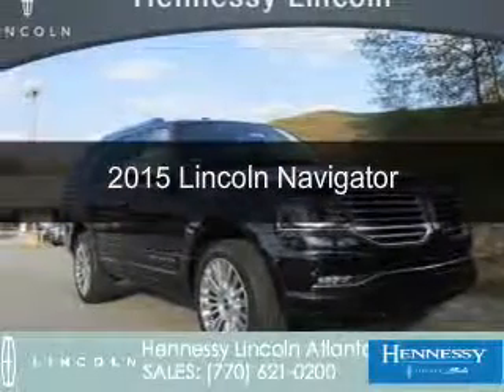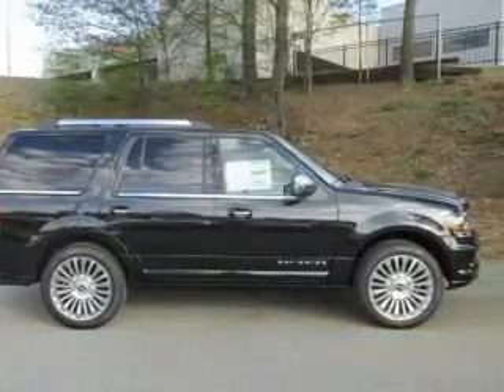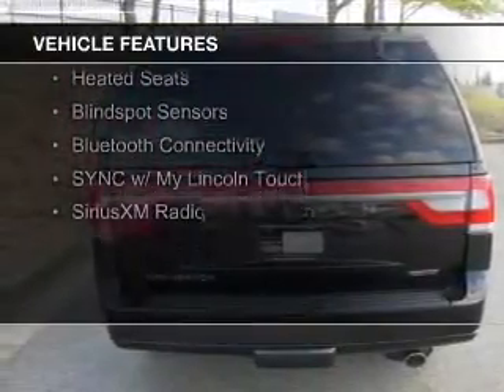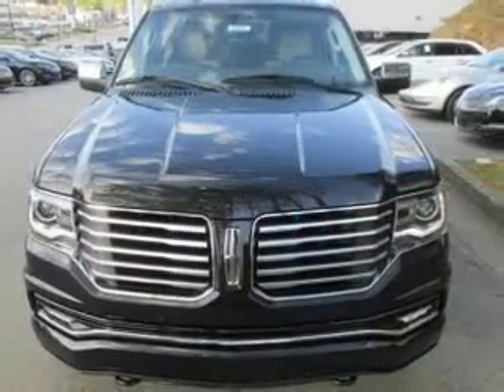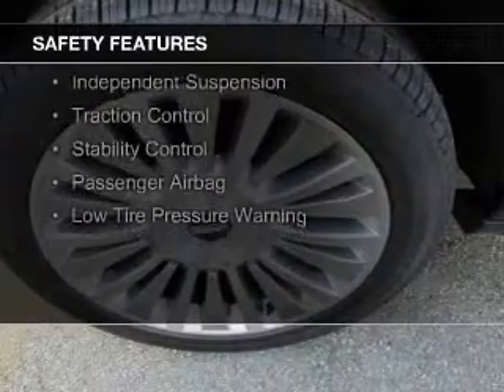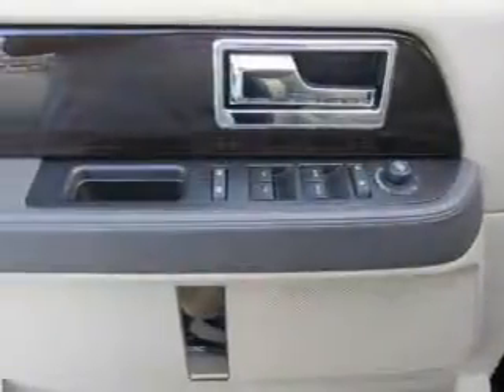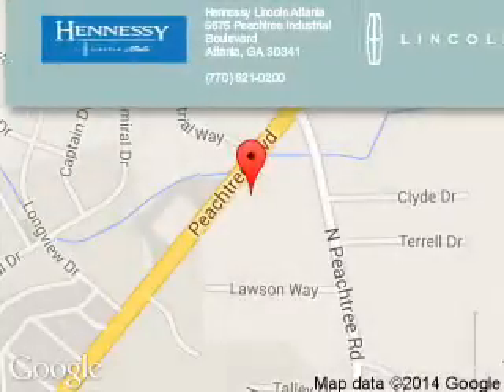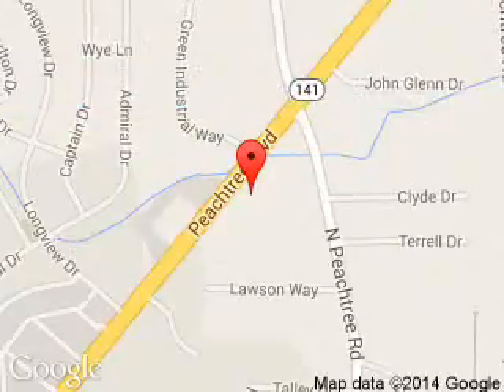2015 Lincoln Navigator - Atlanta GA